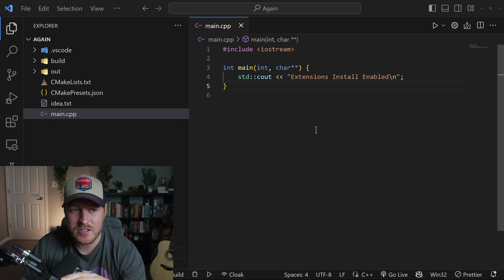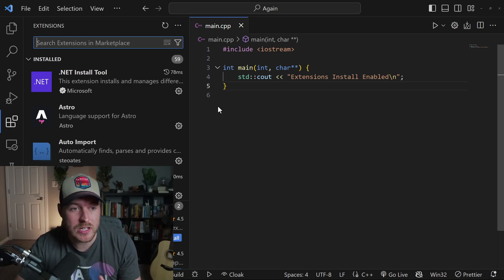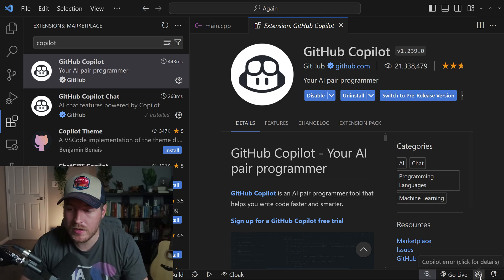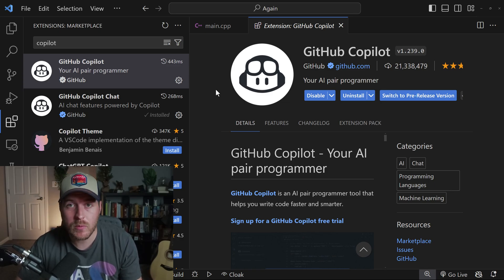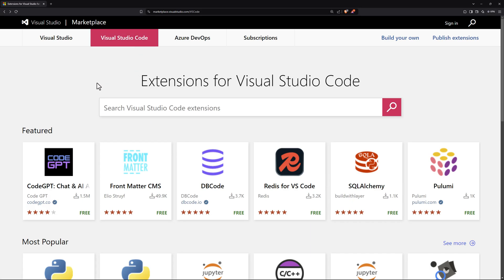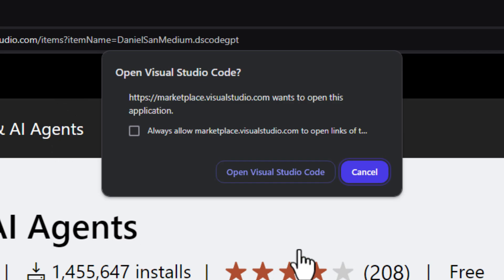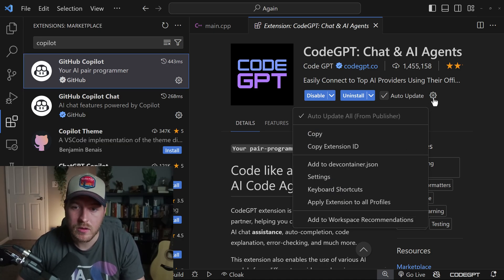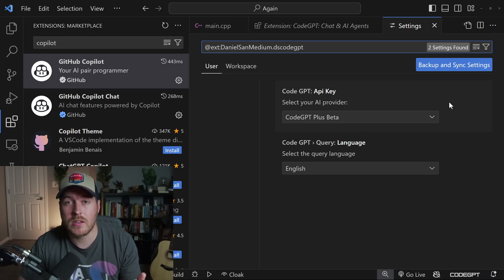How to Install An Extension From Visual Studio Code Marketplace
In this VSCode tutorial, learn how to install an extension from the Visual Studio Code Marketplace. This does not cover installing from VSIX